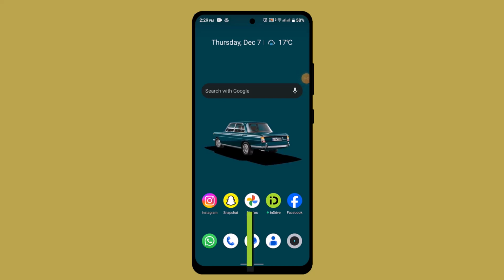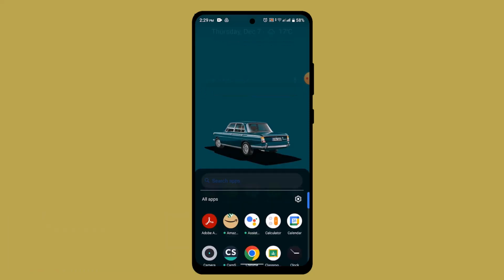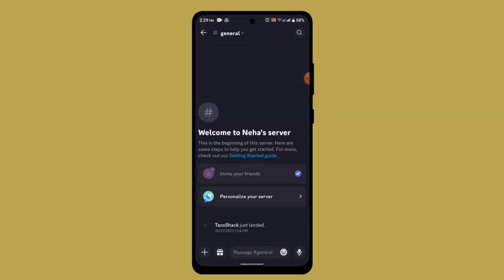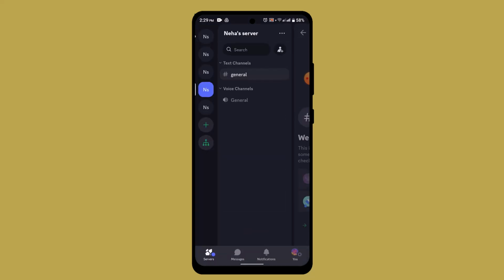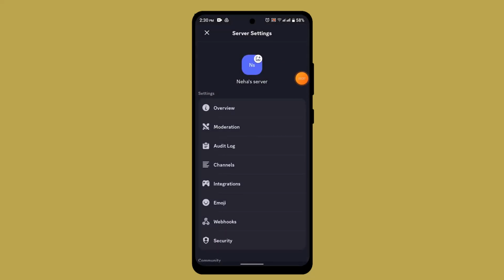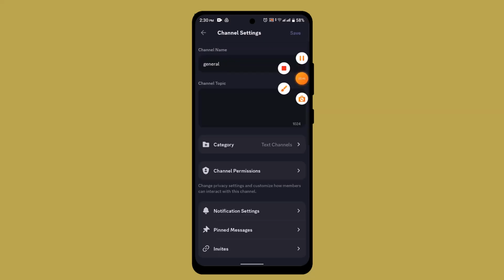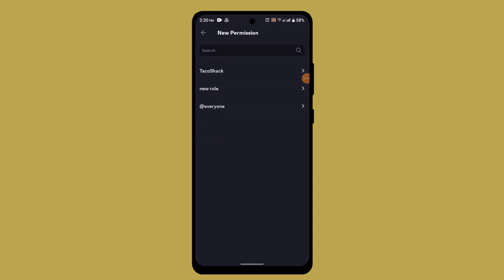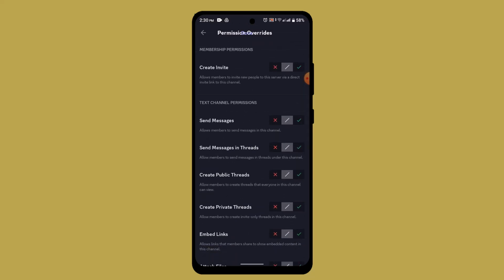How To Make A Read Only Channel In Discord Mobile !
This video guides you in an easy step-by-step process to make a read only channel in discord mobile.

Chapters / Timestamps
0:00 Intro
0:14 Make Read Only channel In Discord
1:11 Outro